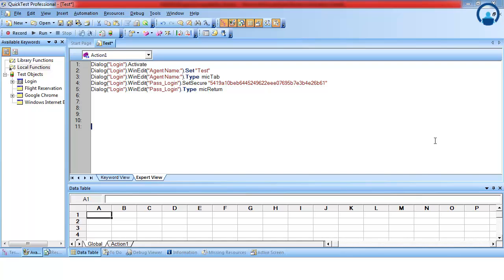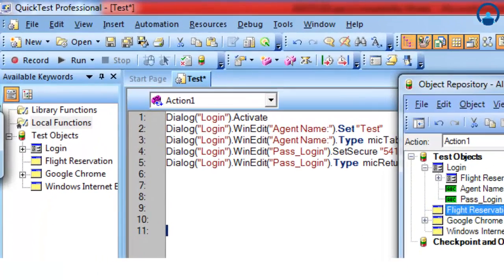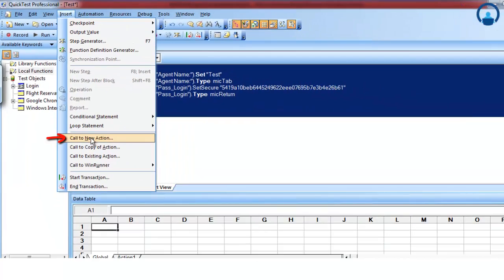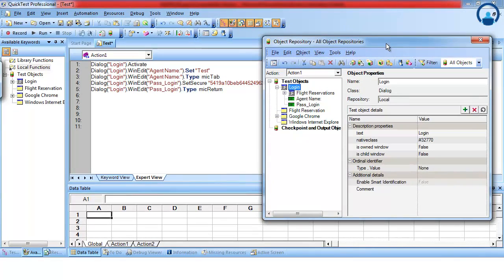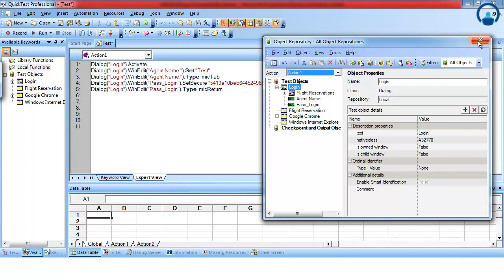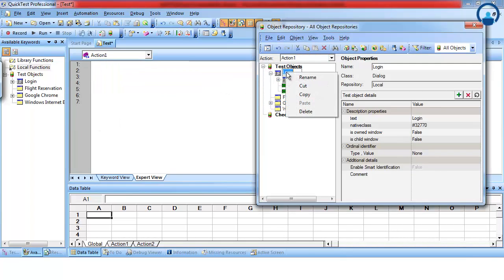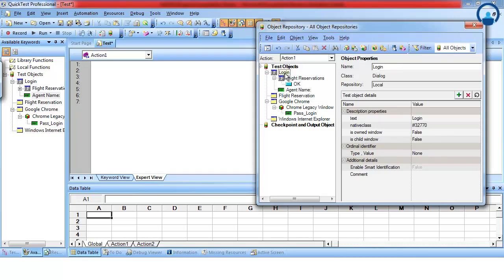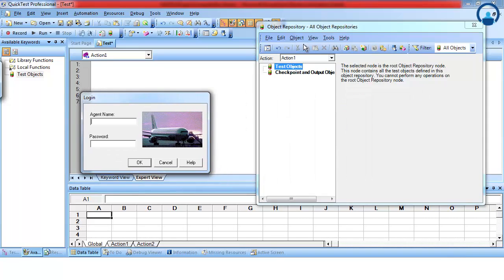11 Object Rep Introduction